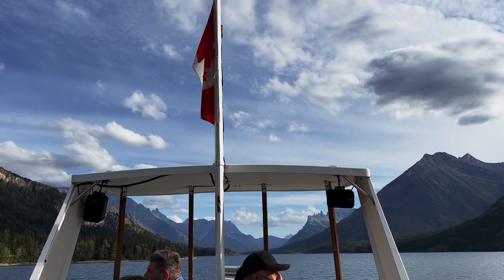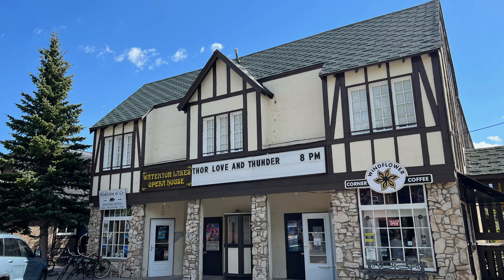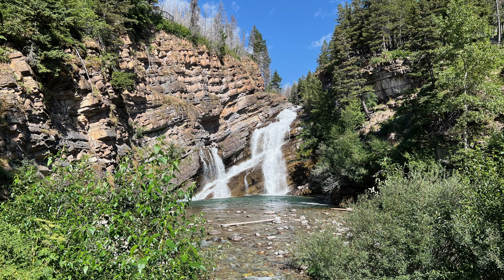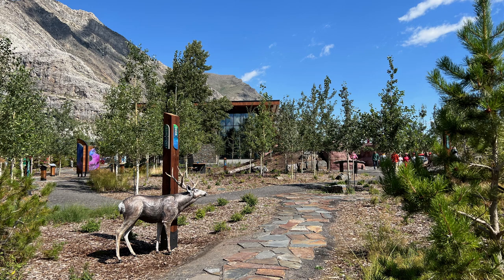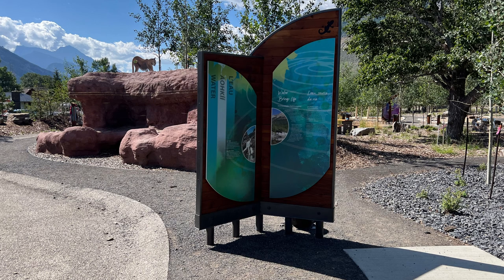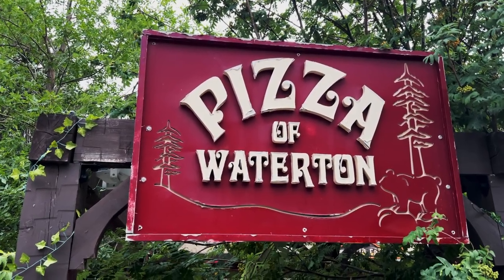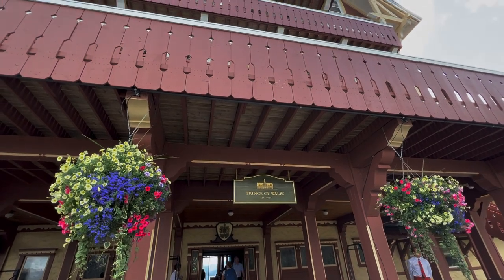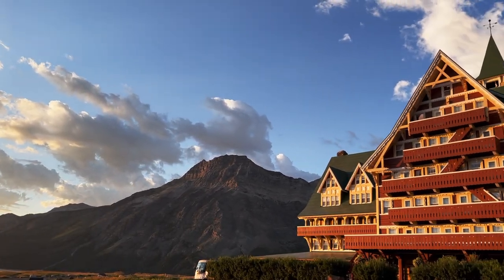10 Fun Things to Do in Waterton Lakes National Park | Canadian Side of Glacier National Park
Waterton Lakes is on the Canadian side of Glacier National Park. If you're visiting Glacier, consider taking the extra time to see Waterton.

We have a great RESOURCE for you: 👇
⚡️Planning a trip can be STRESSFUL, let us relieve your stress! We have a travel guide, complete with daily itinerary to Glacier National Park, as well as other locations

⚡️Are you wondering how to Drive Glacier's Going to the Sun Road? Get our free printable, which includes: reservation requirements, driving tips, things to do along the way, as well as tour and shuttle options.

Chapters:
0:00 Intro & Overview
0:50 International Peace Park
1:24 Walk around Waterton
2:16 Recreation Rentals
3:20 Cameron Falls
3:53 Waterton Lake Visitor Center
5:55 Prince of Wales Tea Time
7:10 Red Rock Parkway
9:30 Pizza of Waterton
10:10 Scenic Cruise
11:54 Prince of Wales Hotel